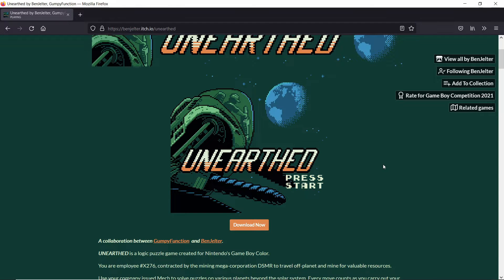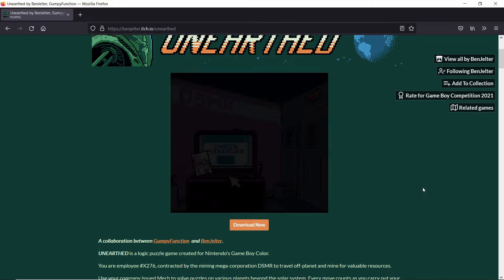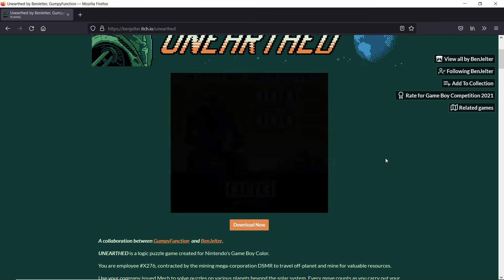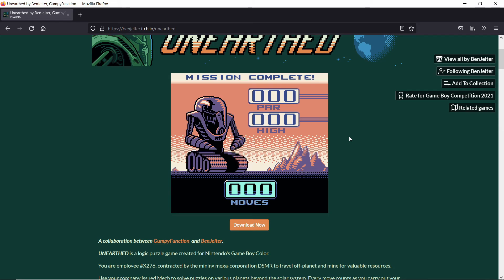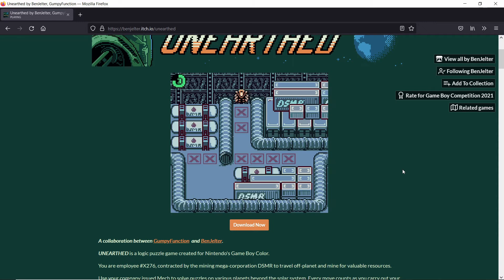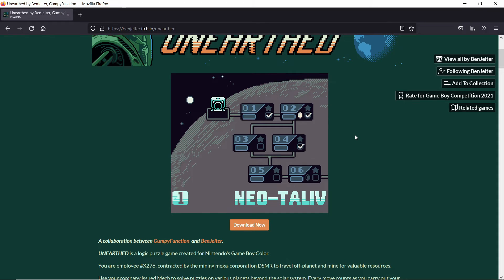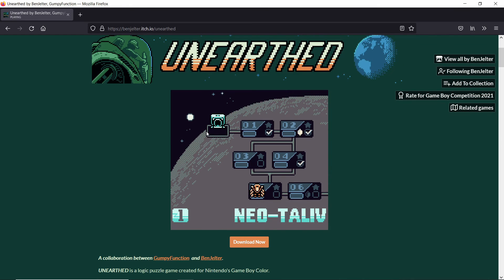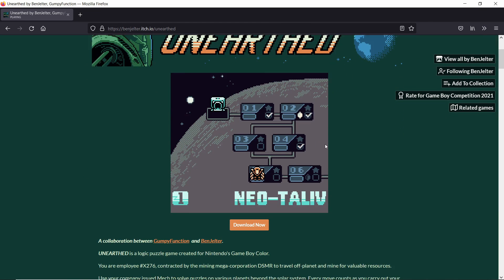Playing Unearthed - Another Epic GB Studio Game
In this video I play Unearthed, another of the best games I've played from the GB Compo 2021. I am thinking of making a mega video about what makes an awesome game by referencing all these epic titles.